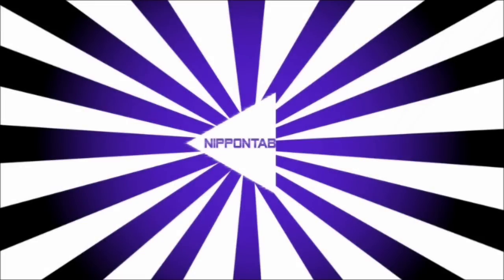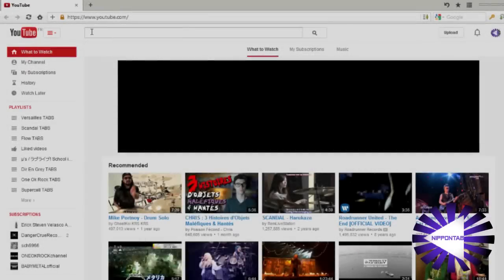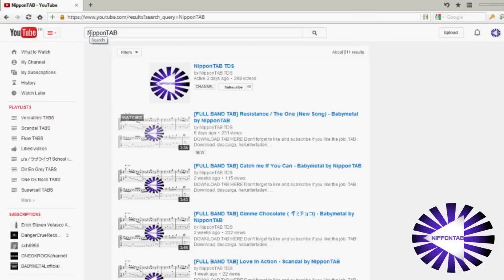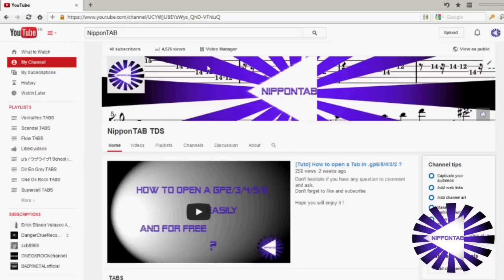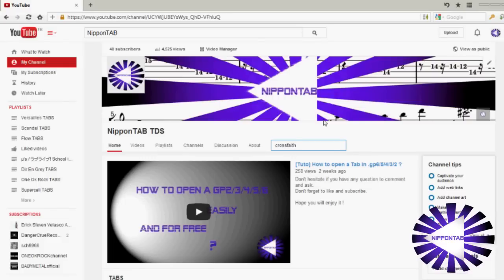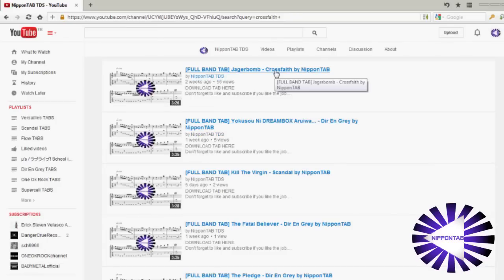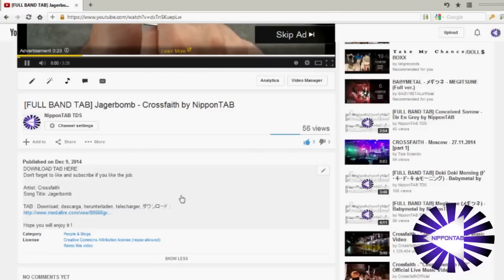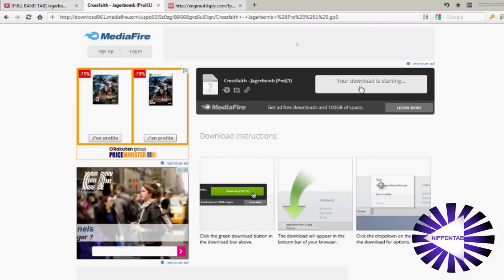[Tuto] How to use NipponTAB ?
皆さんが、NipponTABの全てのタブを楽しんでおられることを願っています。このチャンネルでただいま2000以上のタブが入手可能です。
全ての作業はとても時間がかかるもので、あなたのサポートは必要不可欠です。
このチャンネルのサポートはファンティアからお願い致します

I hope that you enjoy all the tabs available in NipponTAB. More than 2000 tabs are now available in the channel.
All this work takes me much time and your support would be much appreciated.

毎日新しいタブ更新！今すぐ購読！

Hope you enjoy our work !